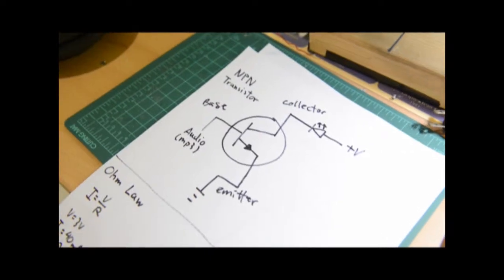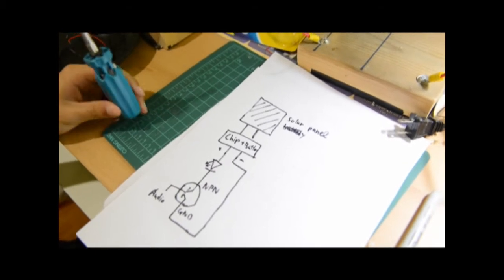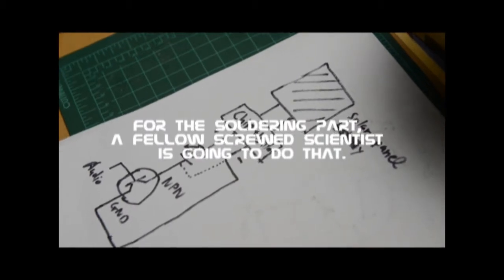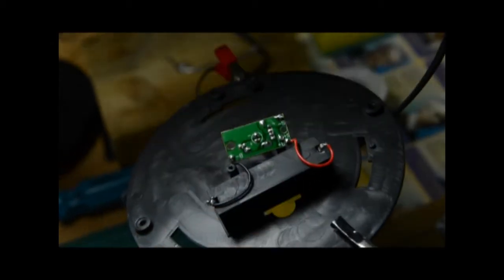Music LED Light Box PART2